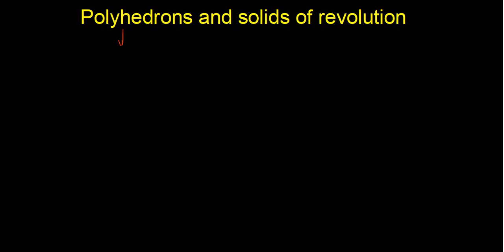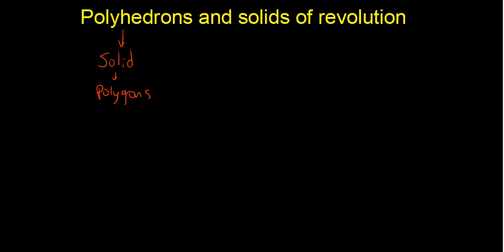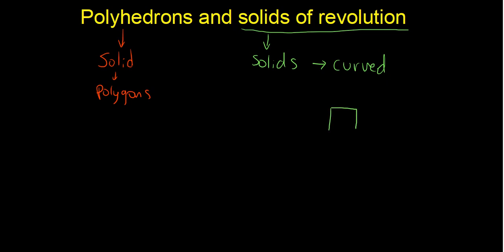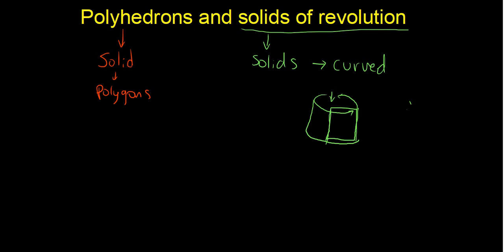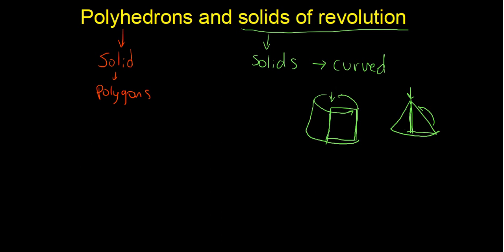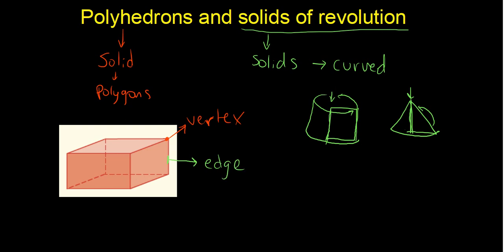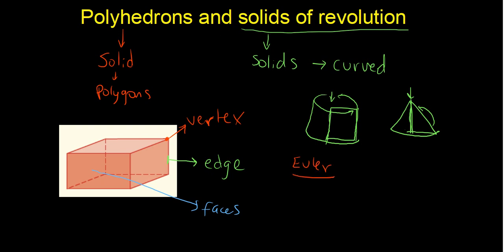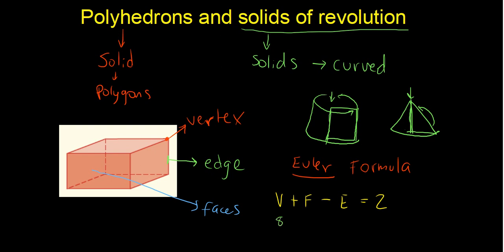Polyhedrons definition & Euler's formula